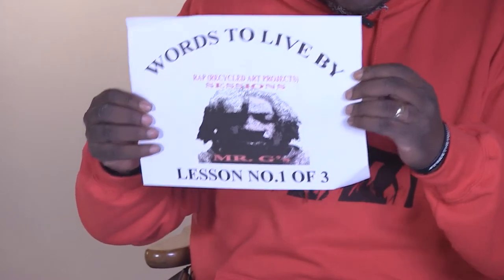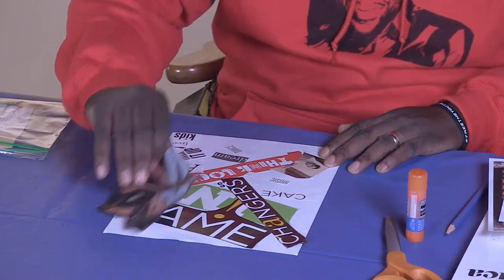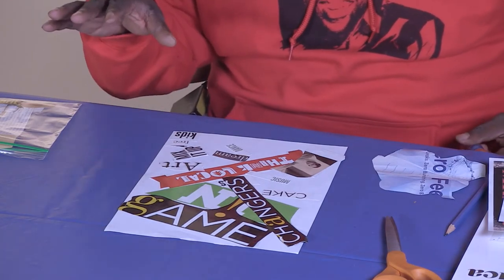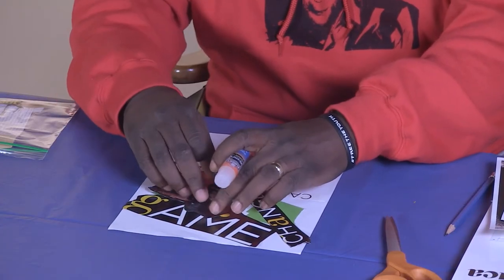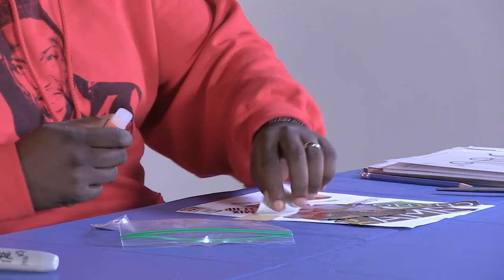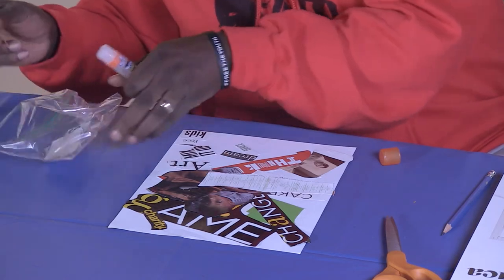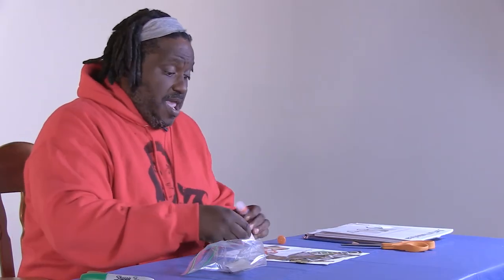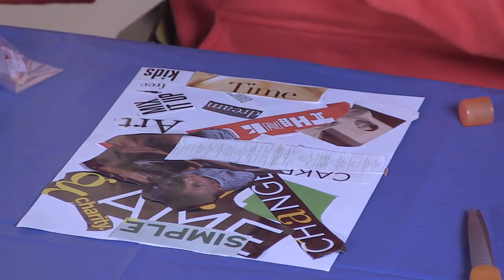RAP (Recycled Art Projects) - Words To Live By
Create your own collage using words meaningful to you in this series of three Recycled Art Projects (RAP) with teaching artist Mr. G. This lesson is great for learners of all ages, particularly youth grades 3-8.